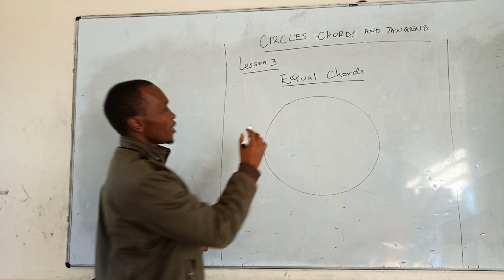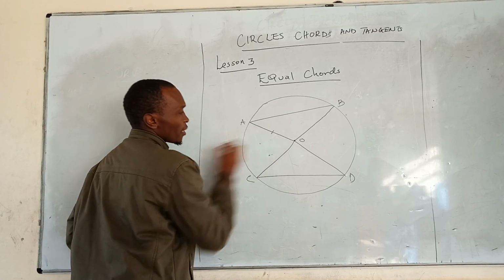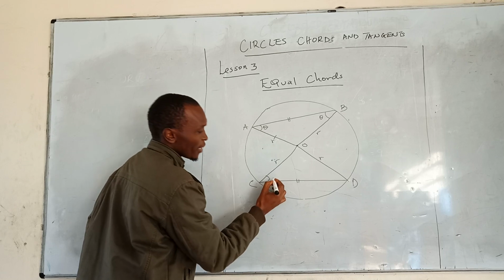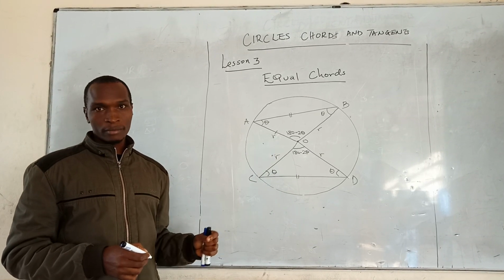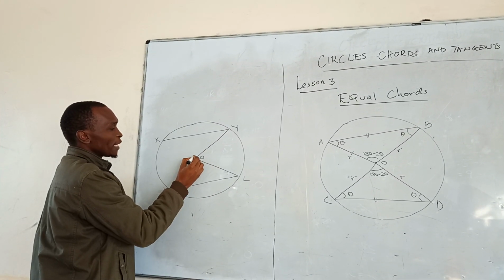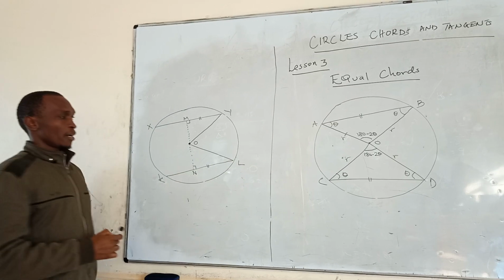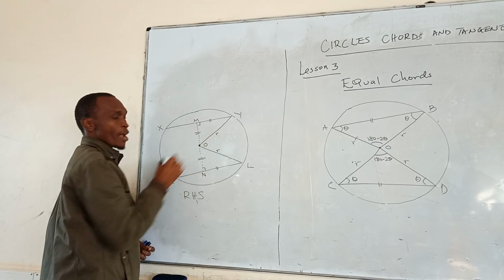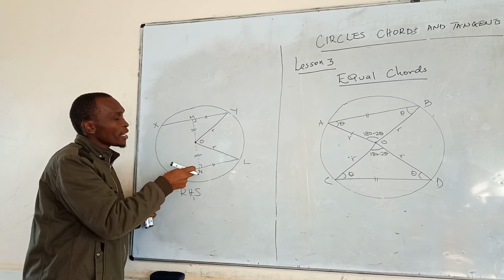CIRCLES, CHORDS AND TANGENTS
Equal Chords